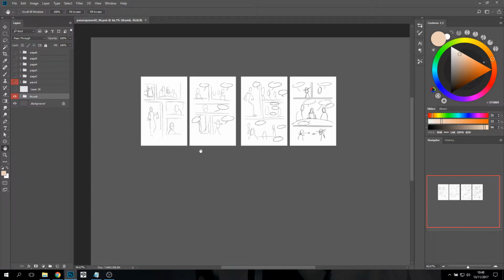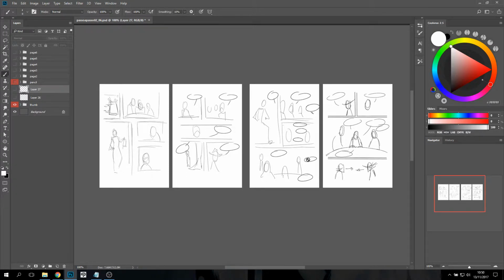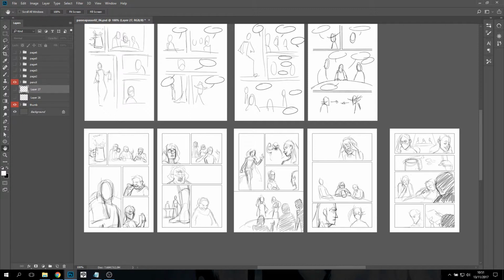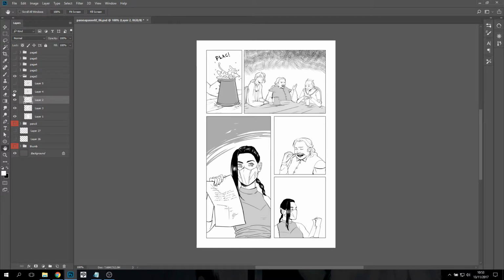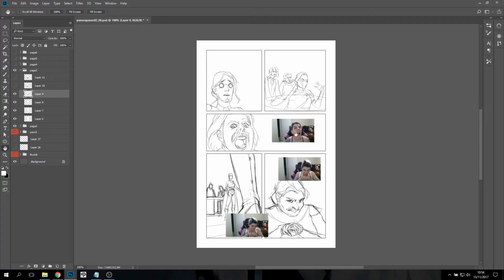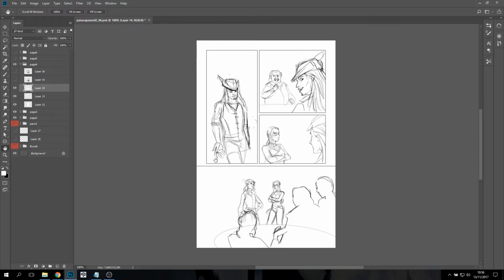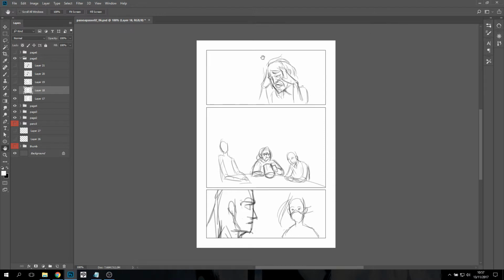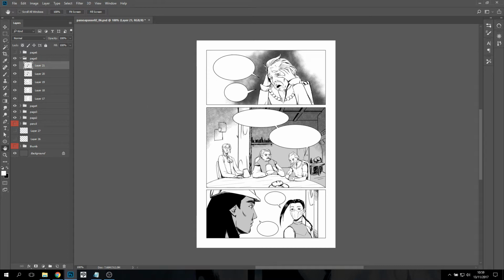Scene creation step by step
A brief explanation about the creation process of a few pages of Carrion Song.